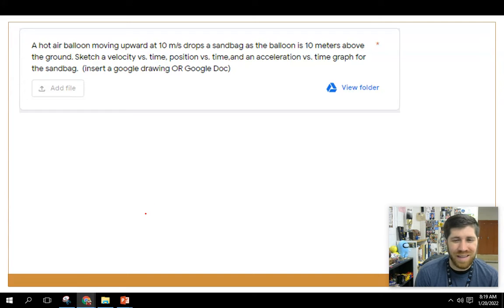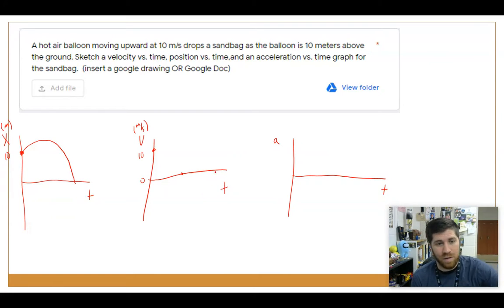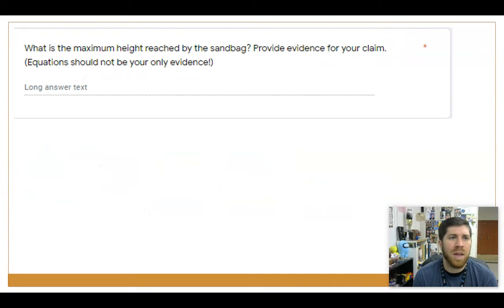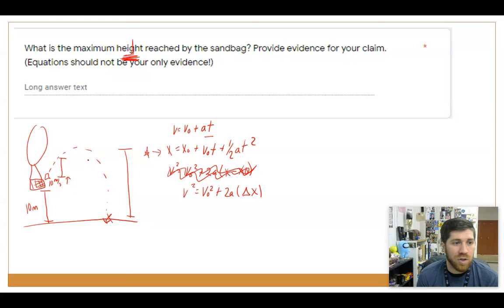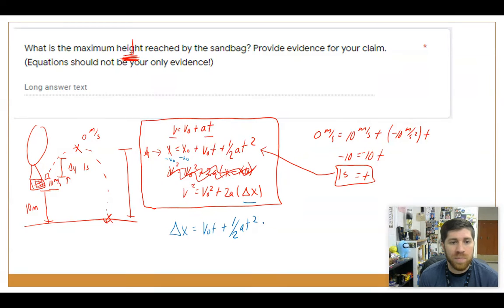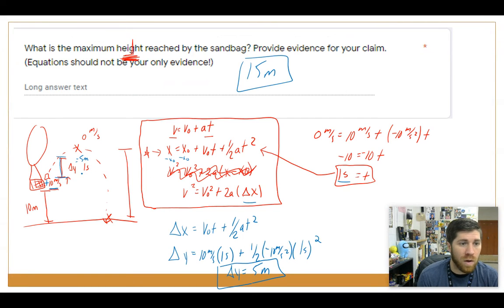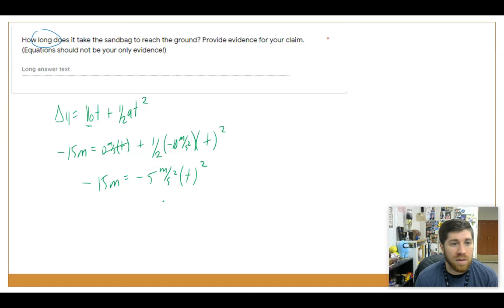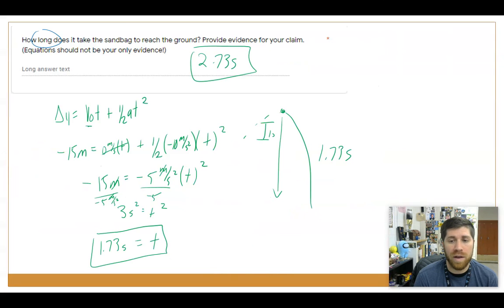Exit Ticket Explanation - 1/12